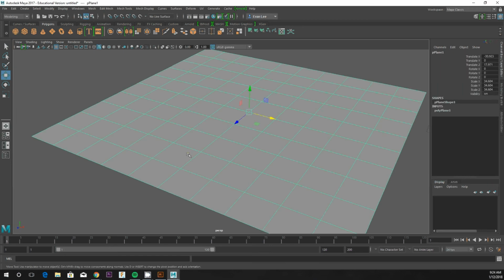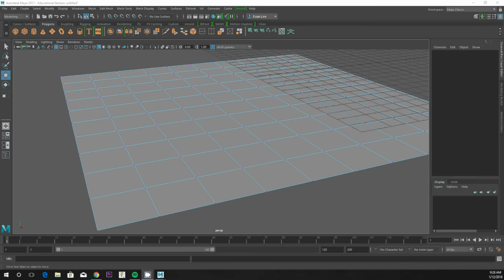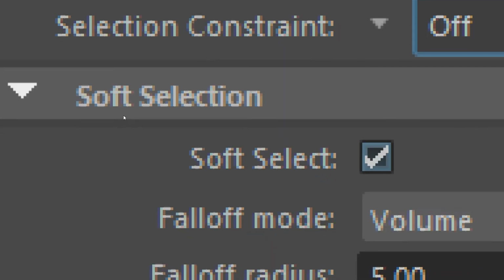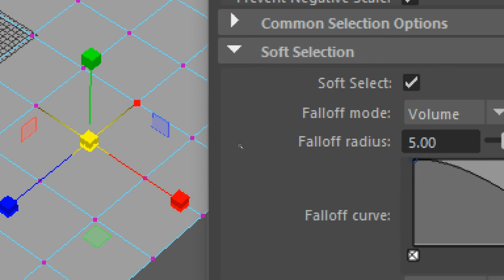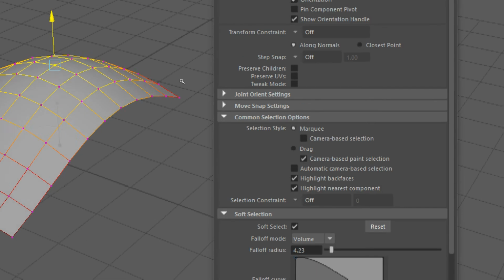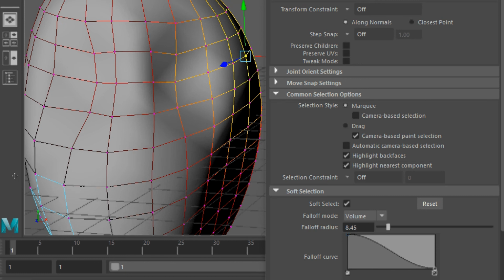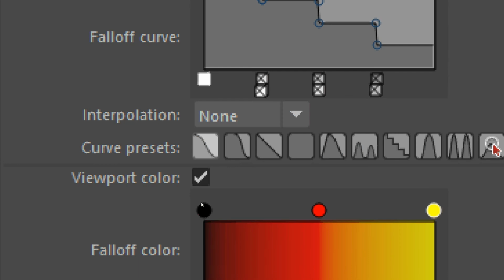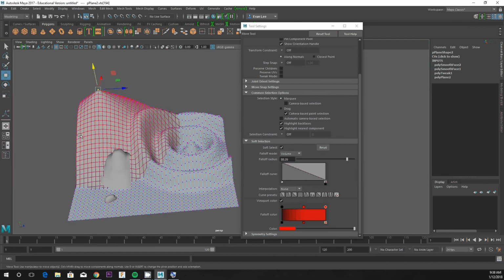Intro to Maya - Soft Selection - Tutorial 6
Learn to use Soft-selection - and adjust it to your needs. Protip: hotkey to turn it on / off is 'B'!